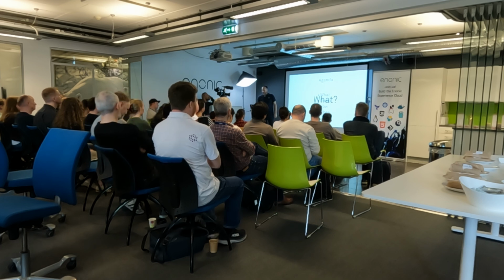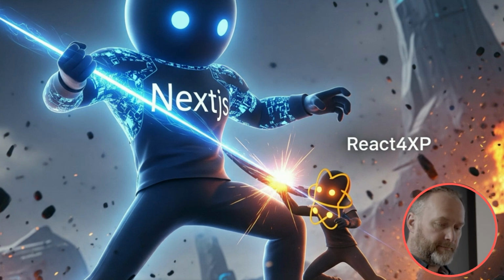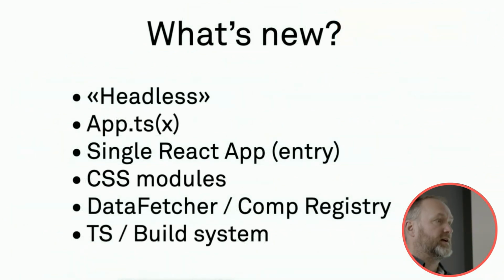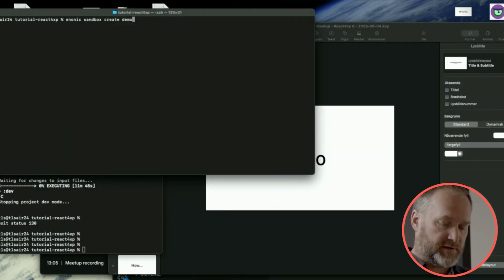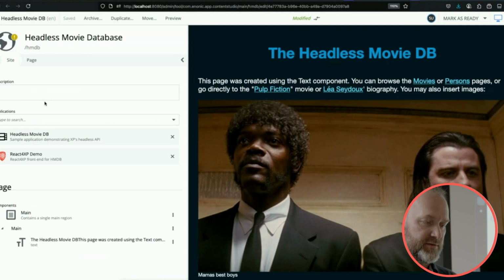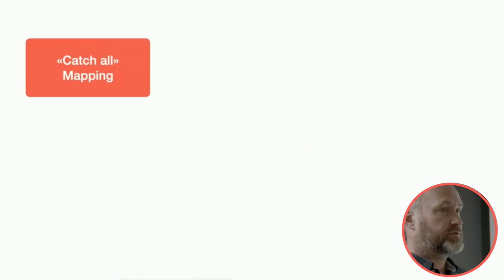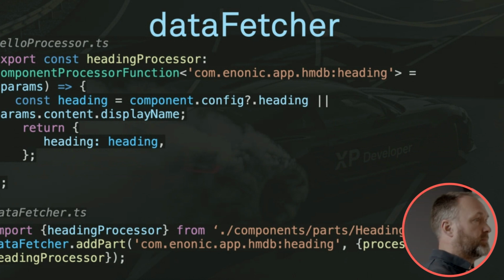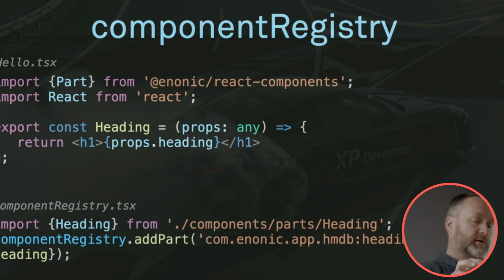React4XP – 6 Is the Magic Number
Thymeleaf go home – React4XP is now 100% React. The component Registry and updated React components fully detaches React4XP from your content model. Developers get more flexibility and better control. R4XP is paired with our latest Typescript tools and XP dev mode to demonstrate how smooth development can be with Enonic. This is the release we should’ve never lived without.

00:00 Intro
05:10 What's New
07:19 Demo
11:44 How
16:55 When
17:56 Getting Started
20:49 Q&A